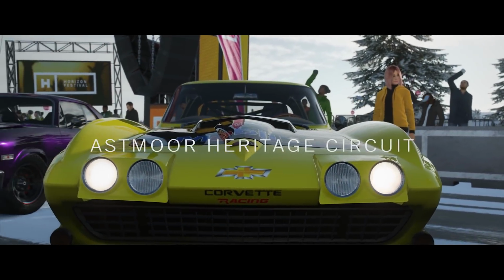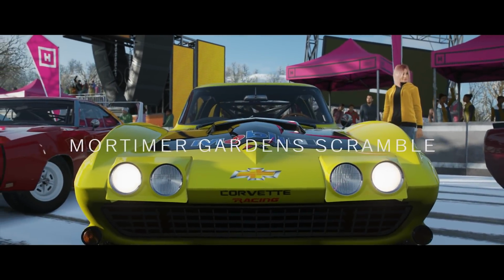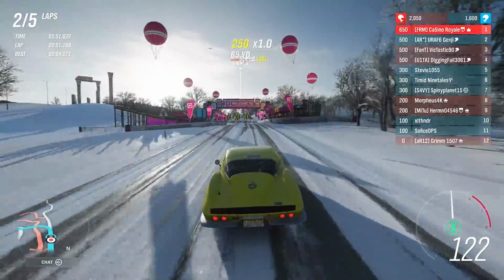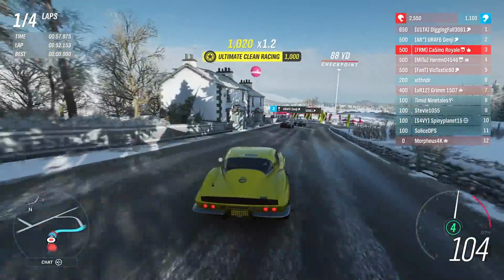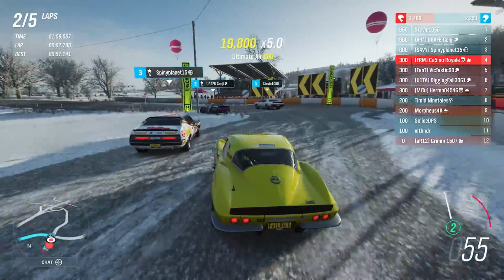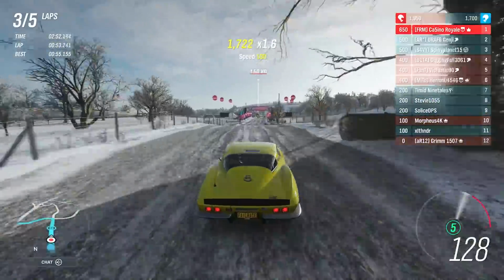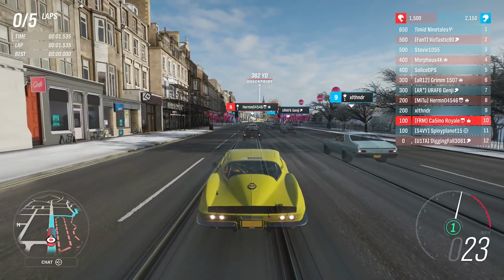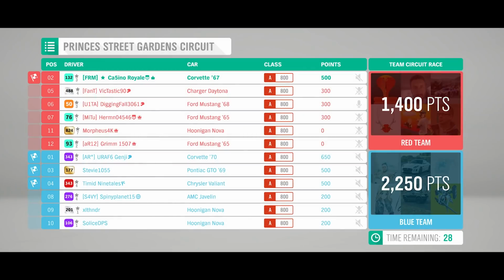Tale Of Two Corvettes - Forza Horizon 4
We go racing in the snow with rwd cars from the classic muscle category on Forza horizon 4, with it quickly descending into an epic duel between a pair of corvettes.